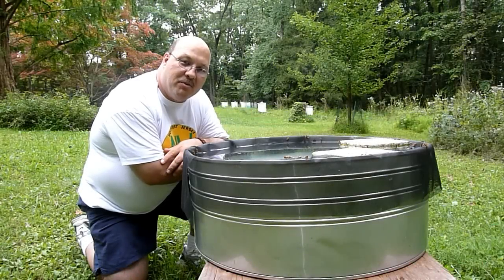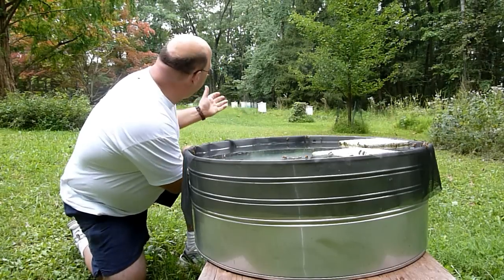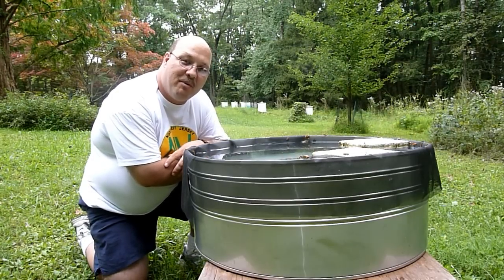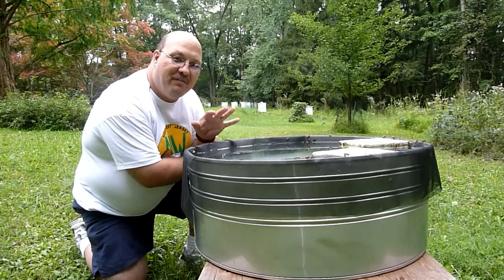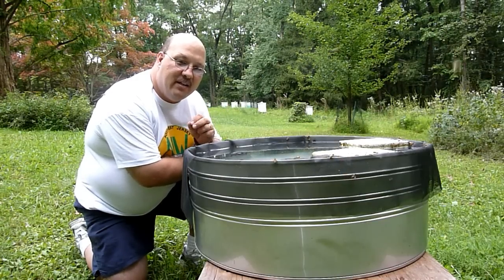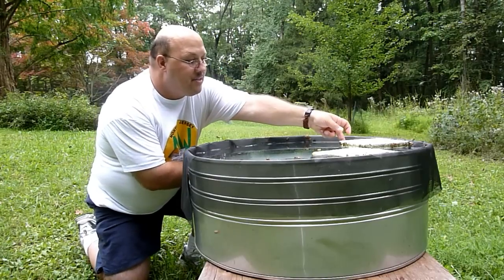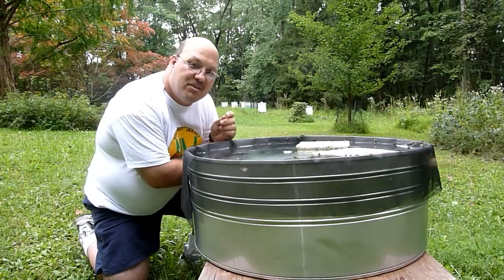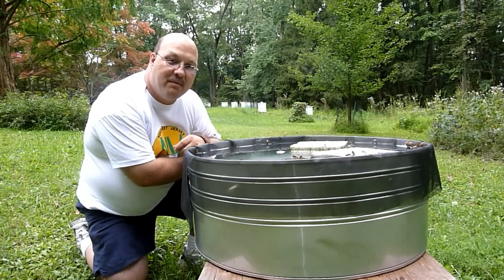NWNJBA Video Short - Providing a Water Source for the Bees